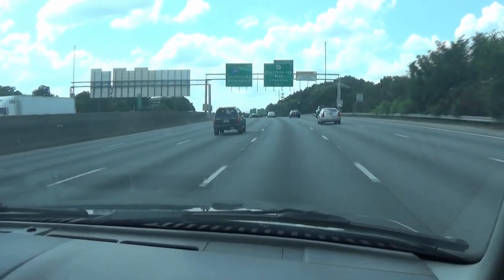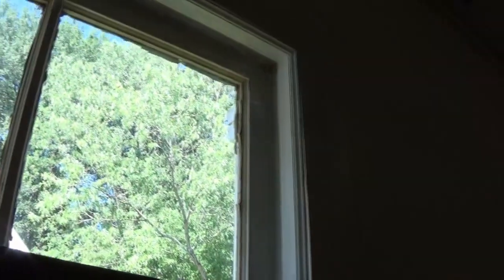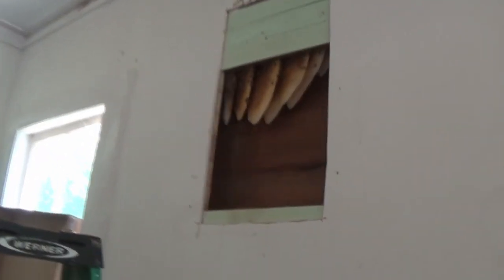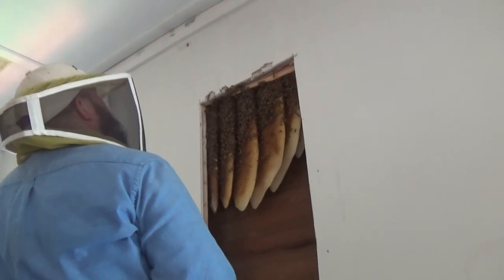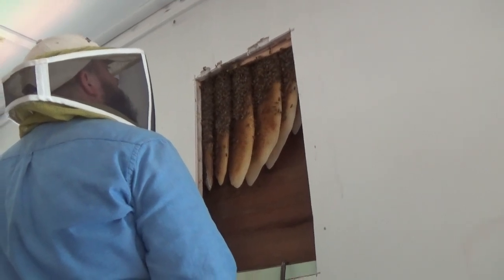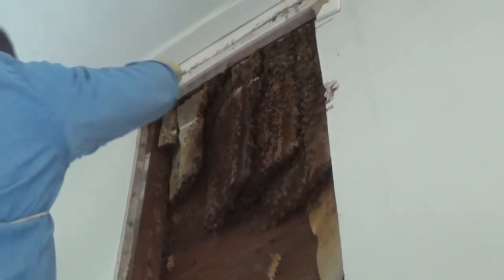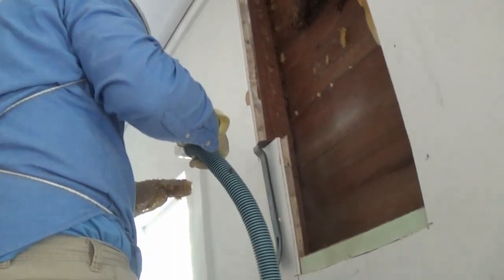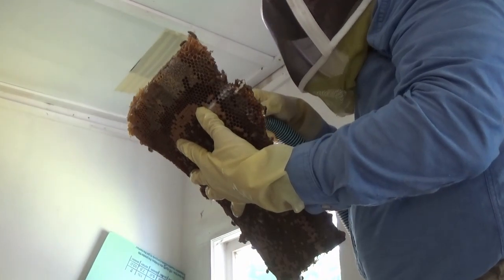She got him right on the nipple!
Here me and Joseph from Swamp Bees are doing a cut out in White Georgia. It was a rather aggressive hive this time, but as always we enjoyed it!

I serve the whole state of Georgia as well as parts of North and South Carolina, Tennessee and Alabama.